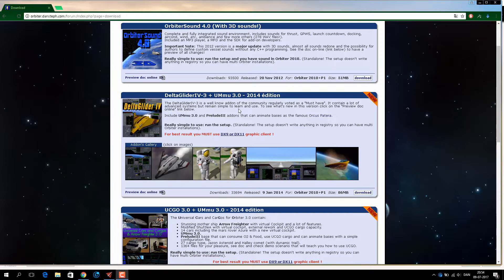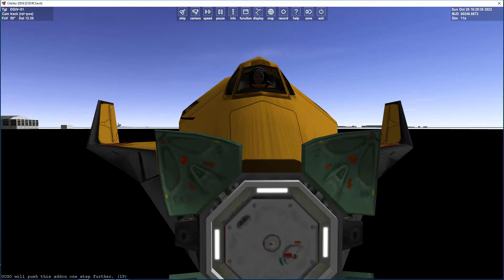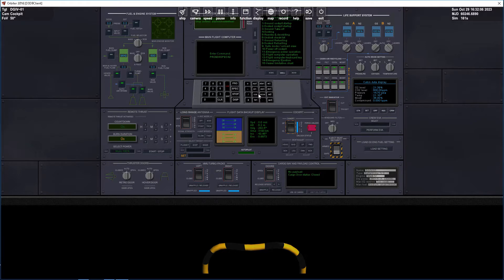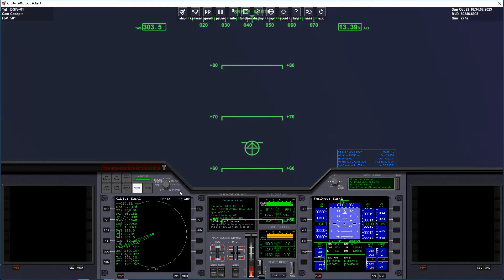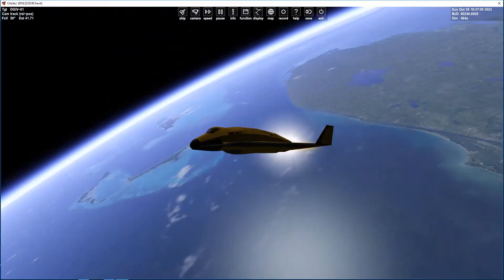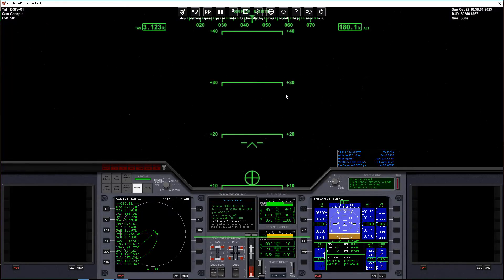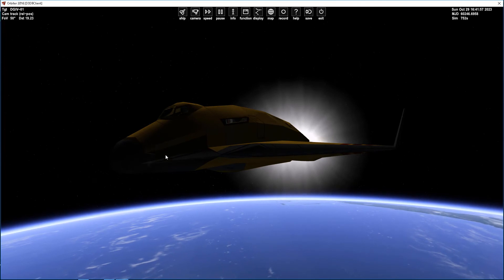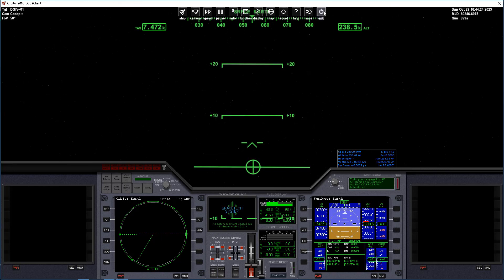Orbiter 2016 - Autopilot To Orbit #3 (Basics for beginners)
Welcome! This time we are getting into orbit by using the autopilot of the addon DGIV which makes the complete ascent into orbit automated.

The autopilot commands from this video:
PRO903SPEC42 = Normal ascent
PRO904SPEC42 = Hover ascent